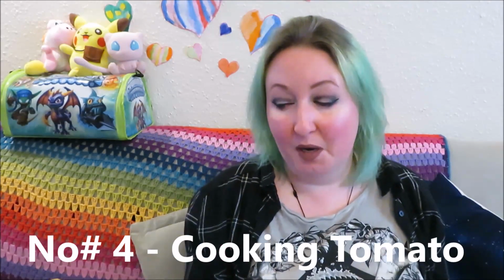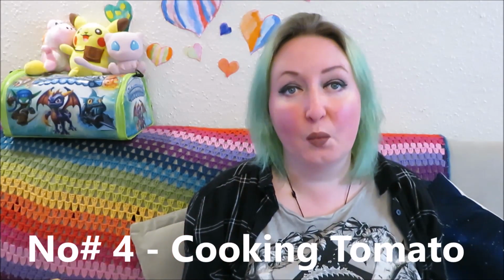5 MUST GROW plants - my Tried & True Plants - Gardening UK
Hey all, we were tagged by The Citystead to tell you all about our five MUST GROW - Tried and Tested garden plants ...so here you go!